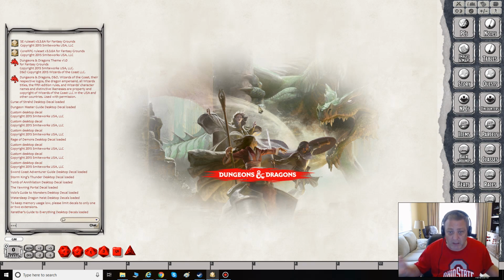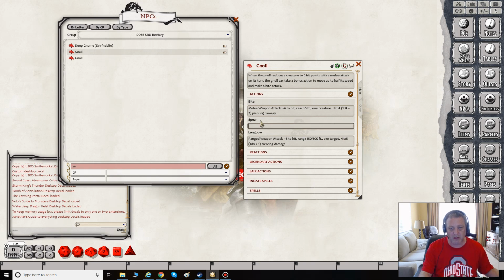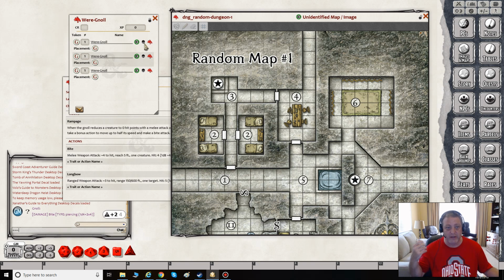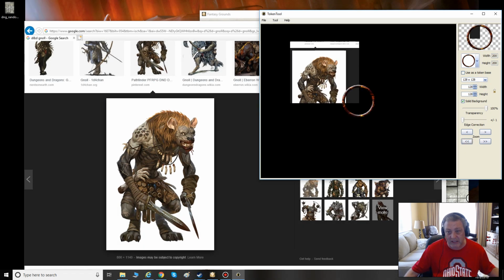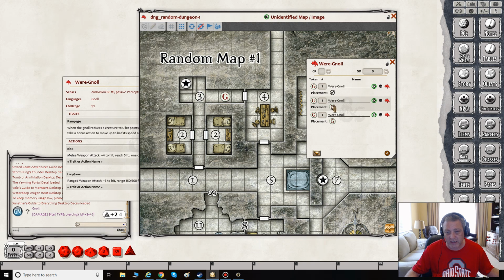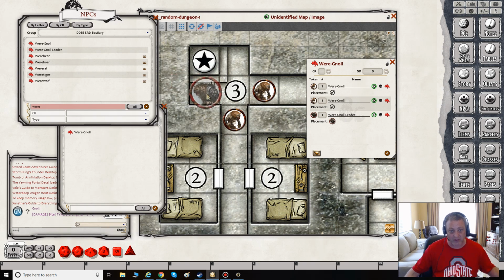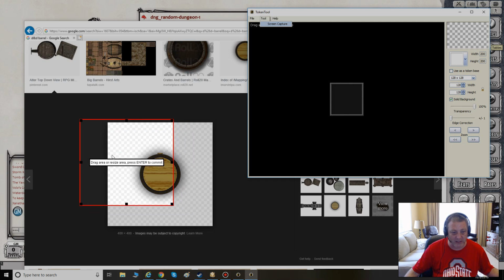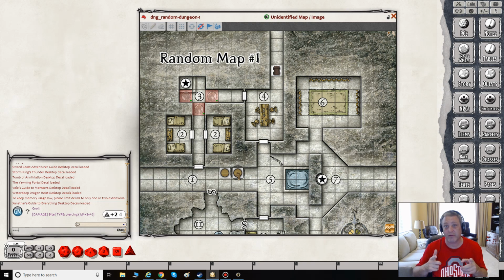Adding Custom Content Into Fantasy Grounds Quick And Easy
How to edit and change things inside of Fantasy Ground and how to add in your own custom monsters and items. Super fun, super easy, and takes no time to do.